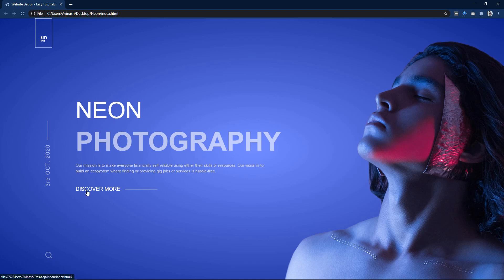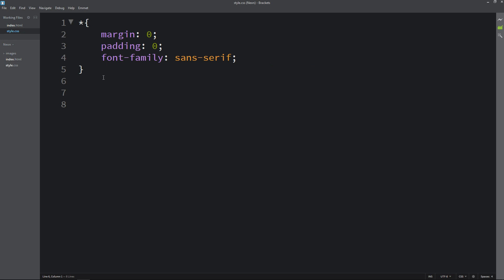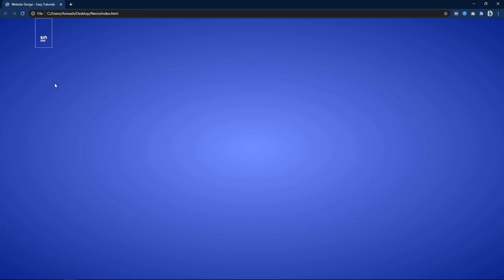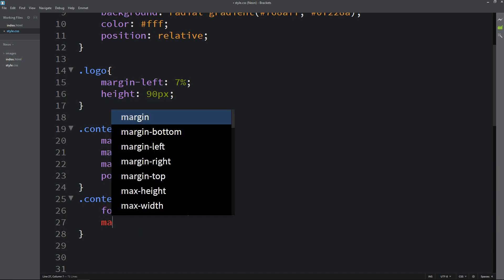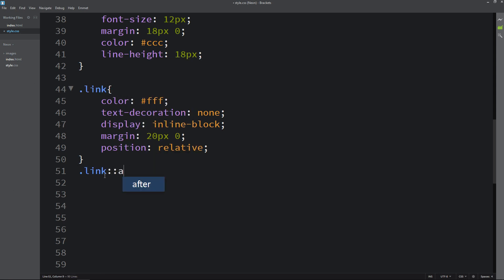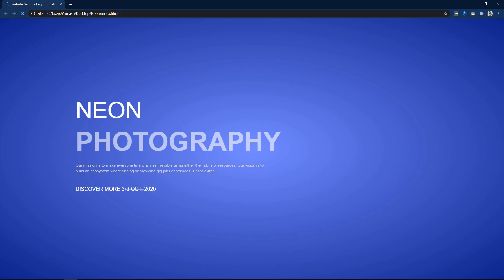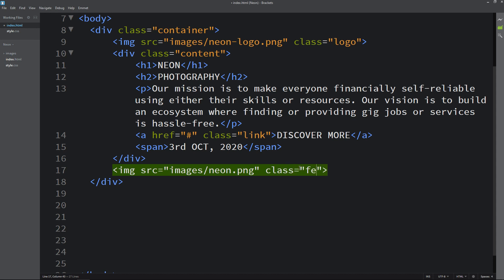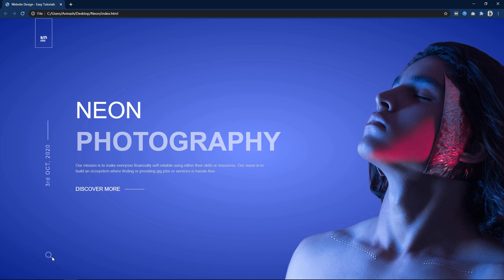How To Create Website Using HTML And CSS Step By Step | HTML CSS Website Design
Learn How To Make Website Using HTML And CSS Step By Step Tutorial, HTML & CSS Website Design Tutorial

Here in this video, you will learn to make a website design using HTML and CSS Step. On this web page, we will add gradient color in the background, some text, link and image.
We'll add one line with link text to decorate and width of the line will increase on Hover.